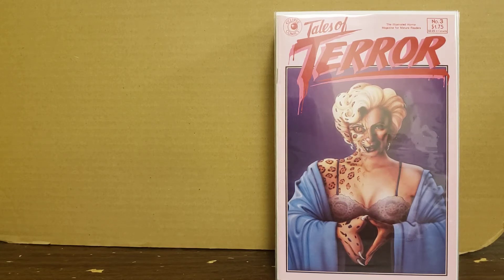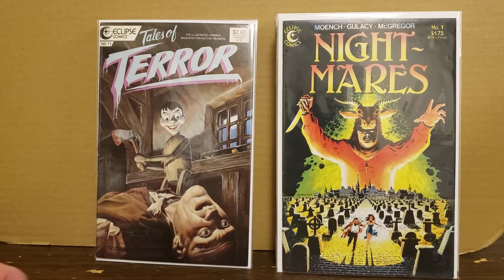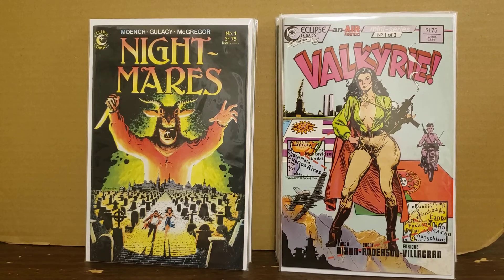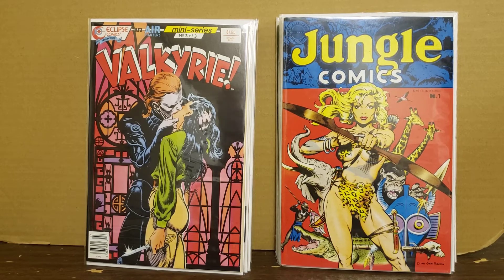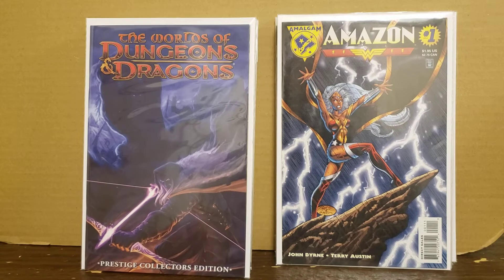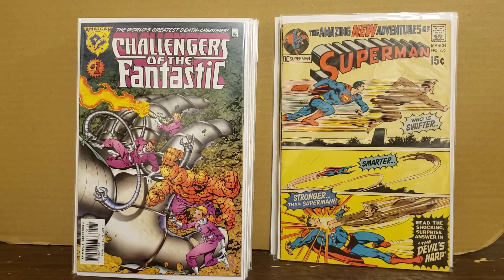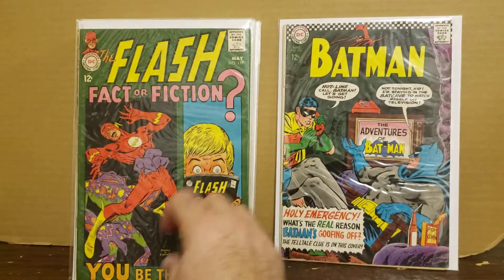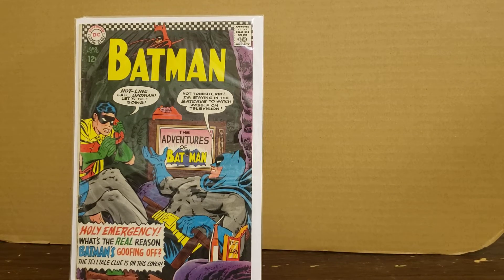Haul 2022-13 part 2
The rest of the Video that didn't record. Thanks and good fortune in your comic hunting adventures!